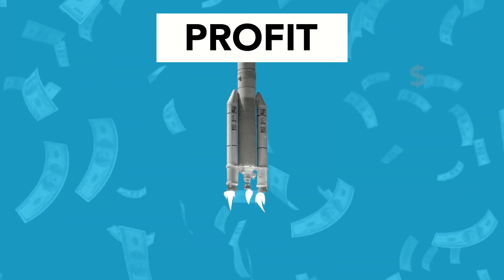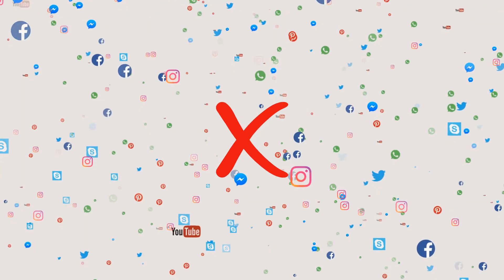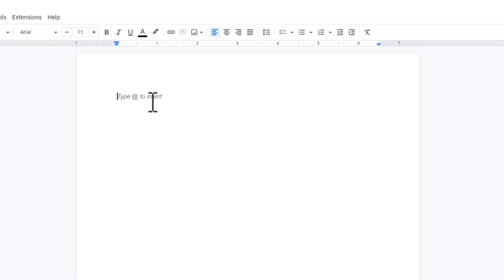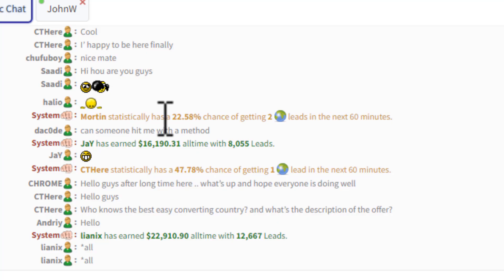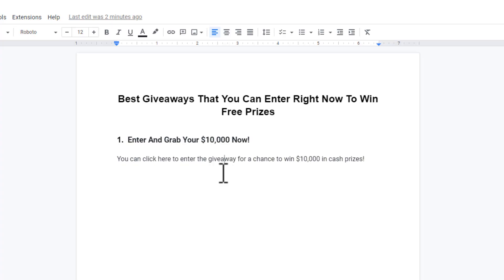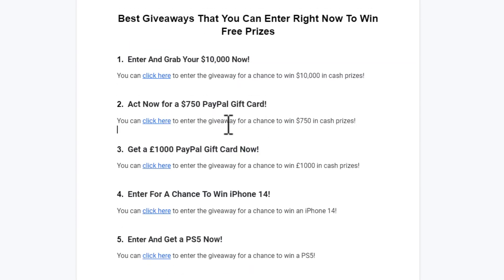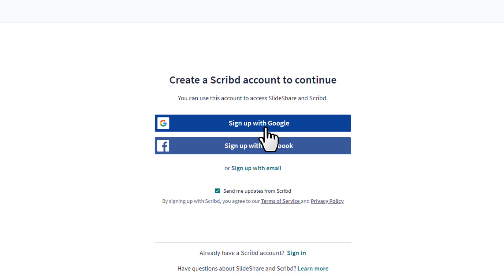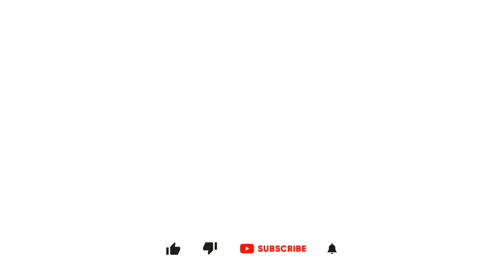(Easy) $250/hr Method • Make Money With Affiliate Marketing 2023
In today's video, I'm gonna be showing you a free CPA marketing method. Using this CPA marketing method you can make a decent amount of money. So make sure to watch this entire video without skipping any parts. And don't forget to drop a big Like 👍 to this video.